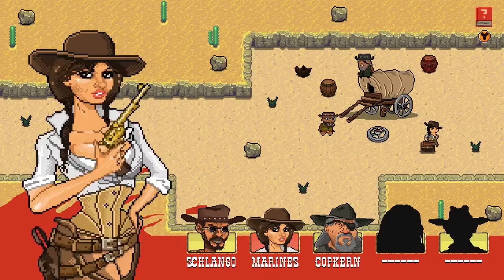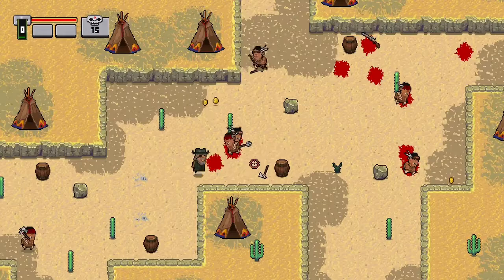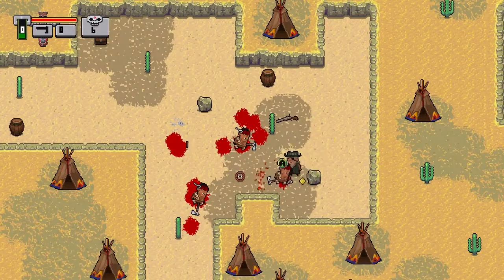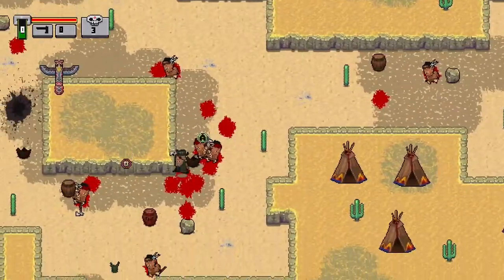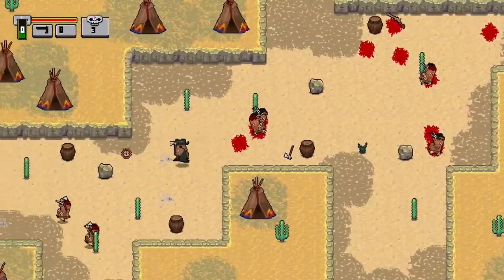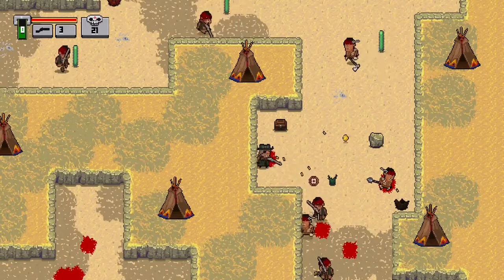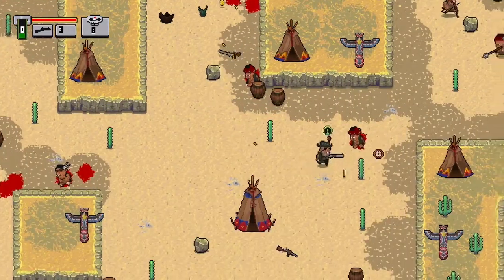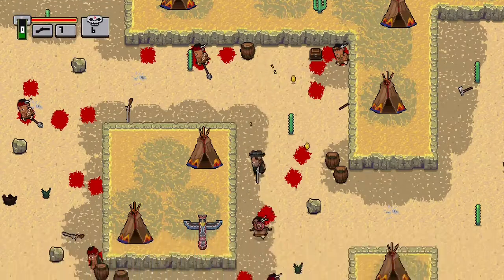Dead Dust Review on Xbox